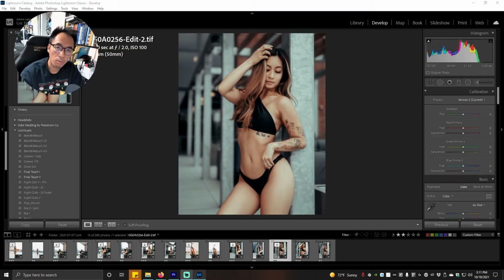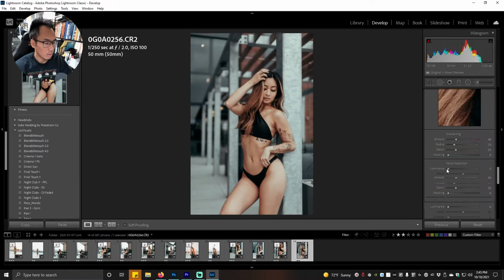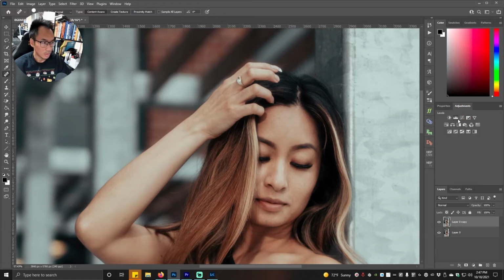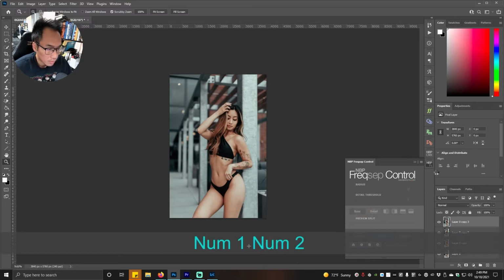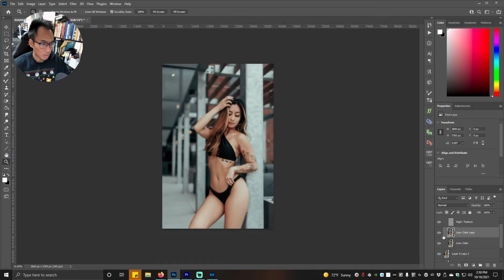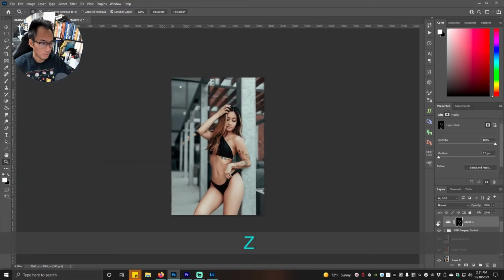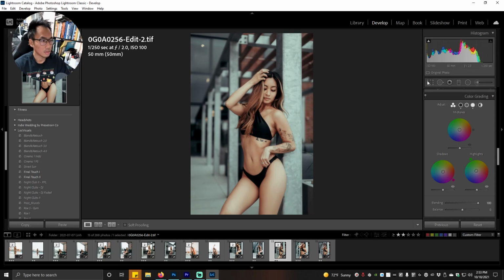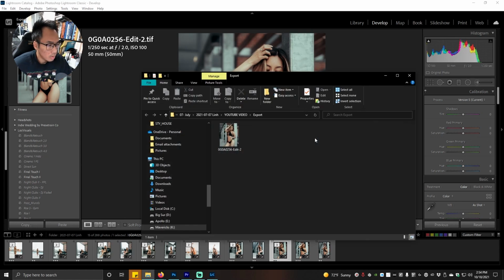Portrait Editing/Retouching Workflow FULL VIDEO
High-End  Portrait Editing Workflow FULL VIDEO! Ft. Linh - Lightroom and Photoshop

Timestamps!
0:00 Go Pro Angles

1:27 Lightroom
3:31 Photoshop

***Equipment***
Canon C70
Sigma Art 24-35mm f/2.0 DG HSM
Sigma 50mm f/1.4 EX DG HSM (Not the art version)
If you have any questions then feel free to drop a comment.